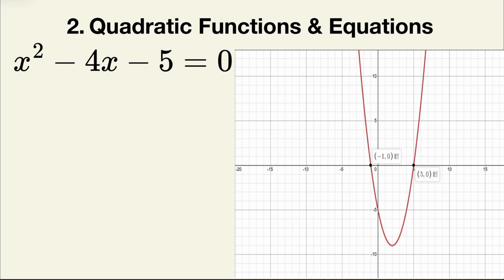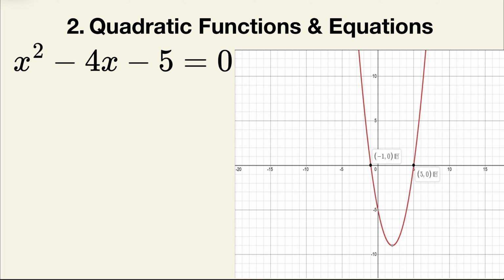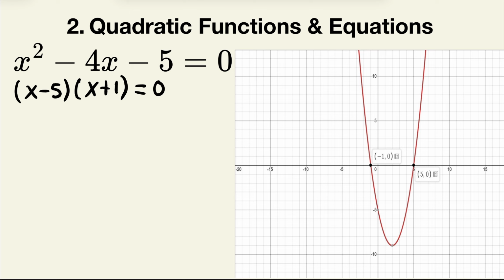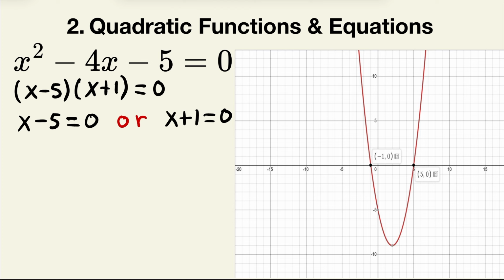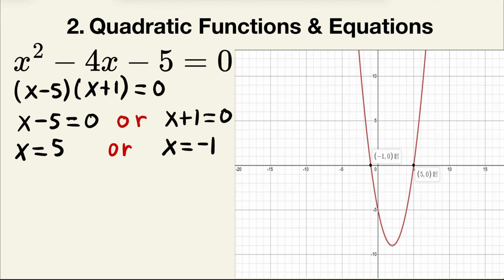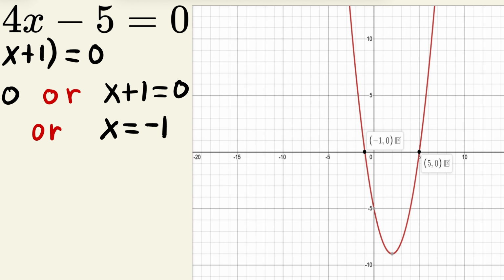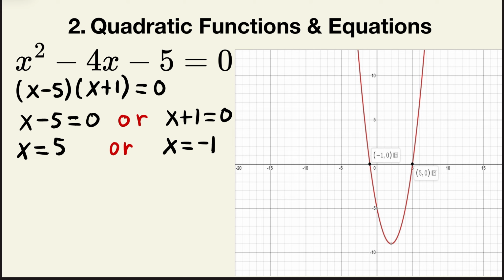Algebra 2 Solving Quadratic Equations by Factoring | Step-by-Step (Problem 2)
In this video, we solve a quadratic equation step by step using factoring.

You’ll learn how to:
• Recognize a quadratic equation
• Factor a quadratic expression
• Solve by setting each factor equal to zero
• Interpret solutions as x-intercepts on a graph
• Verify solutions visually using a graph

This lesson is part of an Algebra 2 Semester 1 midterm review and focuses on clear structure and reasoning rather than shortcuts.

This video is helpful for:
• Algebra 2 students preparing for midterm or semester exams
• Students reviewing factoring and quadratic equations
• Parents supporting Algebra 2 at home
• Teachers looking for clear worked examples

🧮 MathByTV focuses on calm, clear, step-by-step math instruction so students can follow each step with confidence.